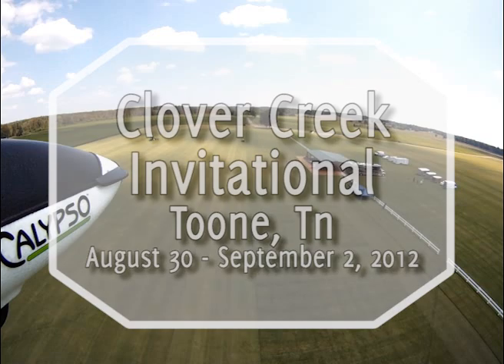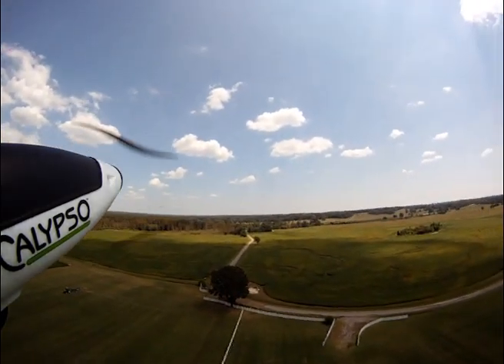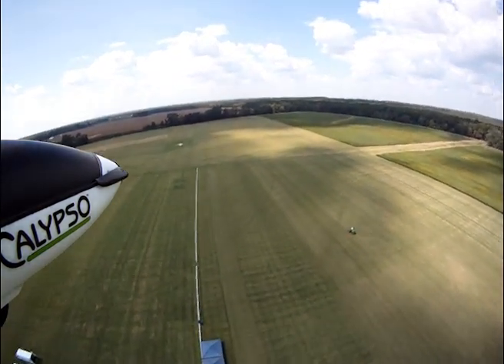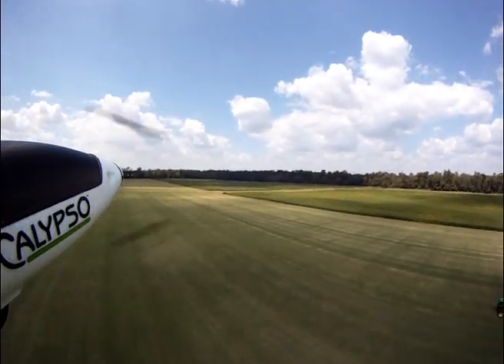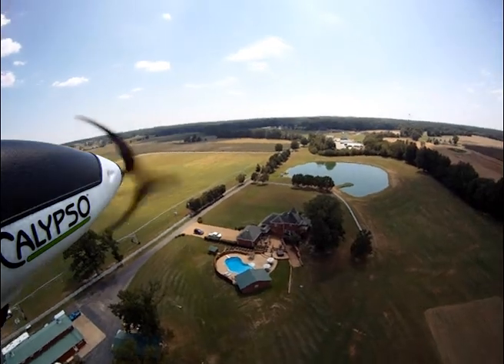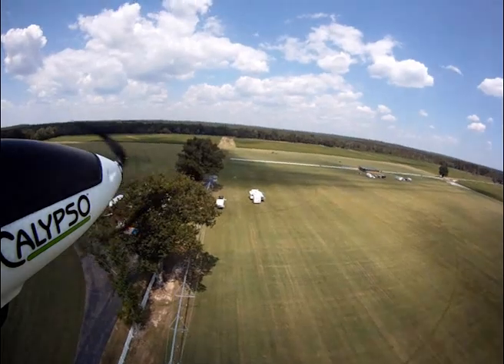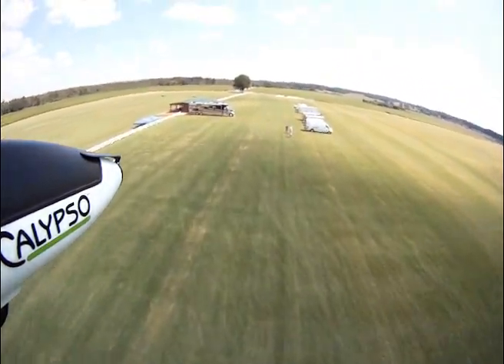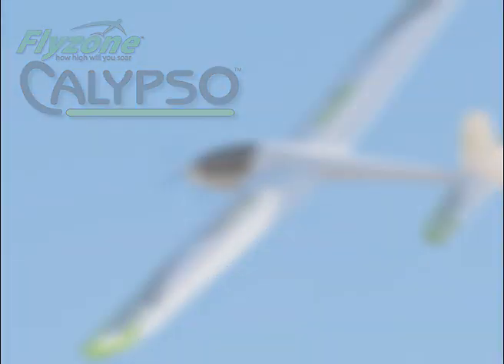2012 Clover Creek Invitational Aerial Tour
Two participating pilots at the 2012 Clover Creek Invitational — the USA's Frank Noll Jr. and Nicholas Detry of France — mounted a camera on the wing of Frank's Flyzone Calypso glider for an aerial tour of the Clover Creek Aerodrome. Each year fliers from all over the world gather at the Toone, Tennessee, site to compete in precision aerobatics for prestige and cash prizes. John Schroder established the event in 2008 to fill the void left when the Tournament of Champions ended in 2002. He carries on a tradition begun when his father, Walt Schroder, joined with Bill Bennett and Art Schroeder to form the TOC. From the perspective of his soaring Calypso, Frank Noll offers a stunning look at the event grounds and provides insight into John Schroder's generous support of the R/C flying community.

For information about the Flyzone Calypso EP Glider featured in this video, see its product